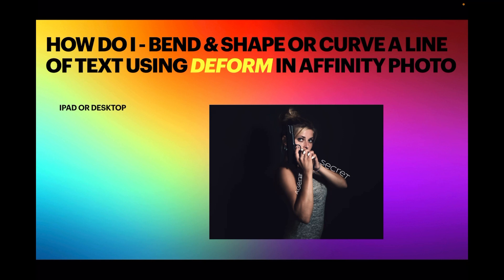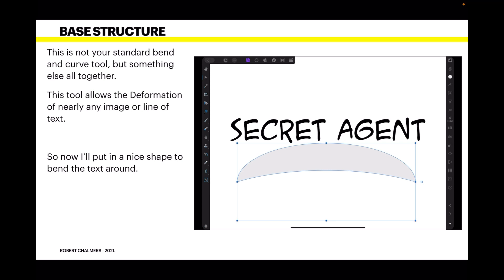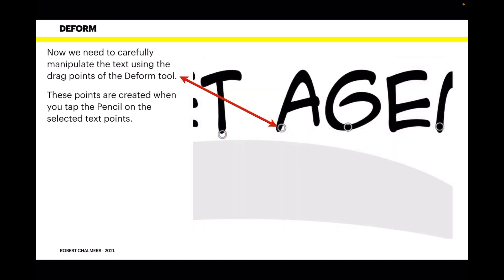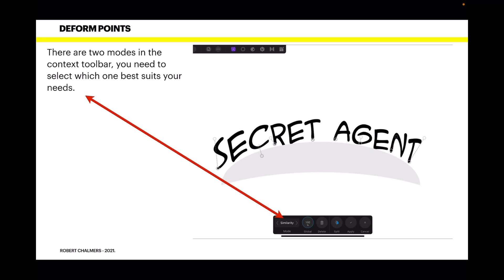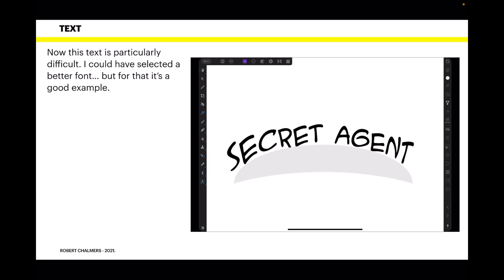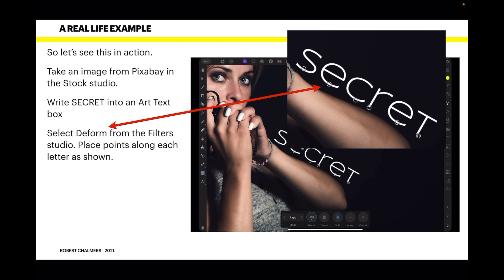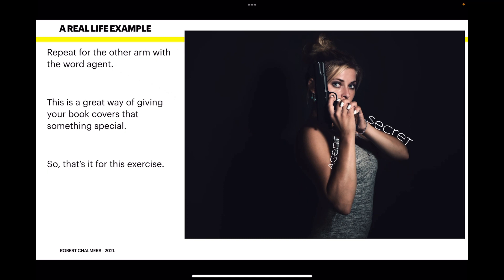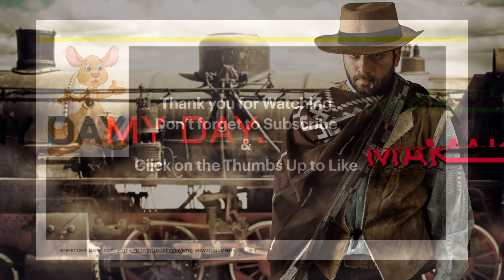How Do I - Bend & Shape or Curve A Line Of Text Using Deform in Affinity Photo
How Do I - Bend & Shape or Curve A Line Of Text Using Deform in Affinity Photo On the iPad or Desktop. The How Do I series is a range of very short tutorials that step through just one feature. That is highlighted in the name of the video.  When you just want to know how to do that one elusive thing these little projects may just help.

Instagram me at: ra.chalmers

First a freebie.

Fonts:
○ FONT BUNDLES COLLECTION: